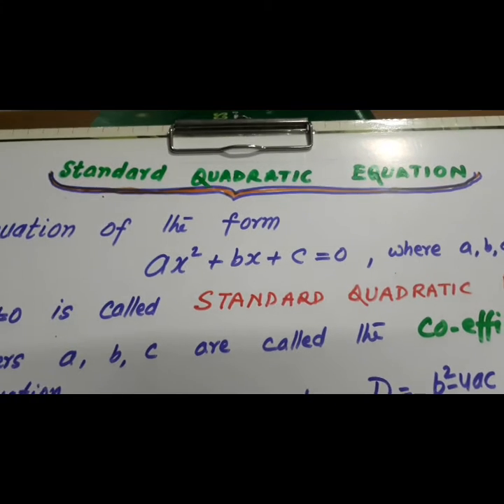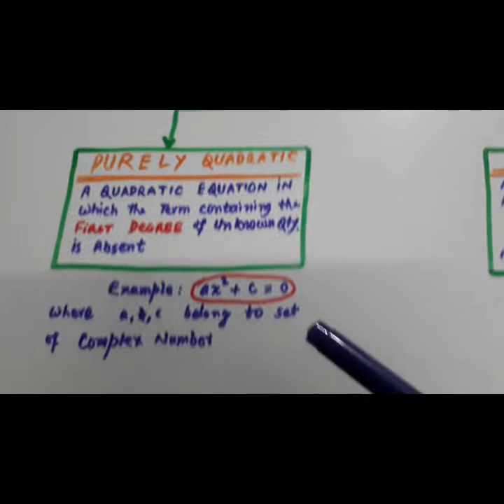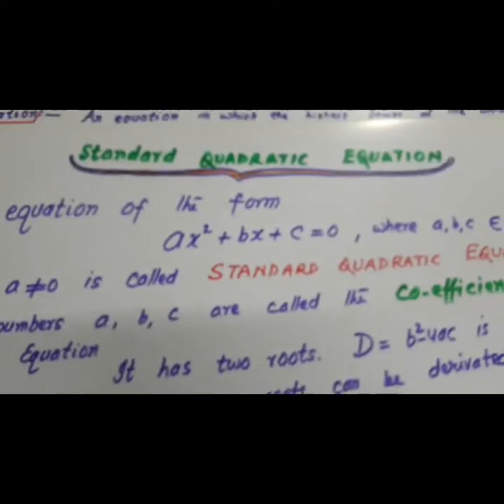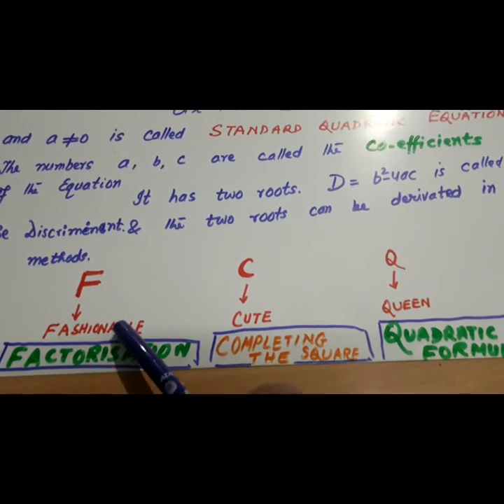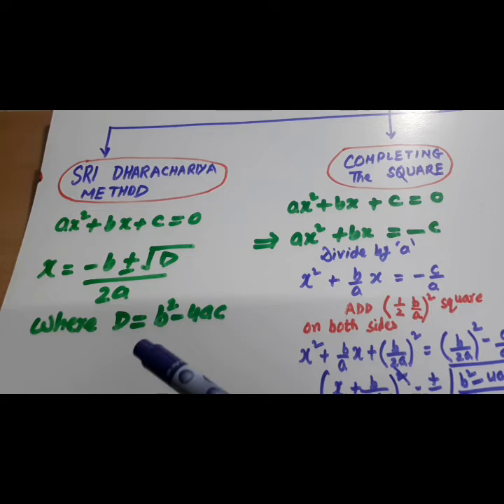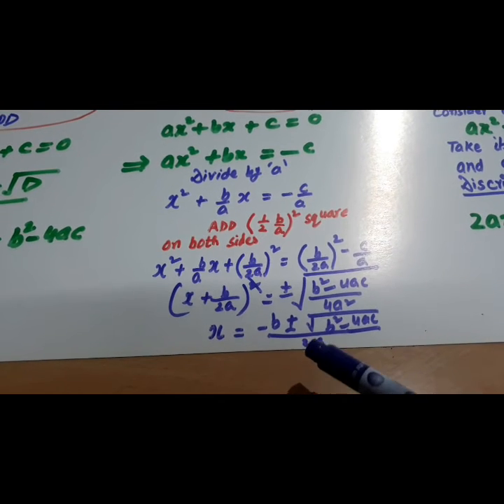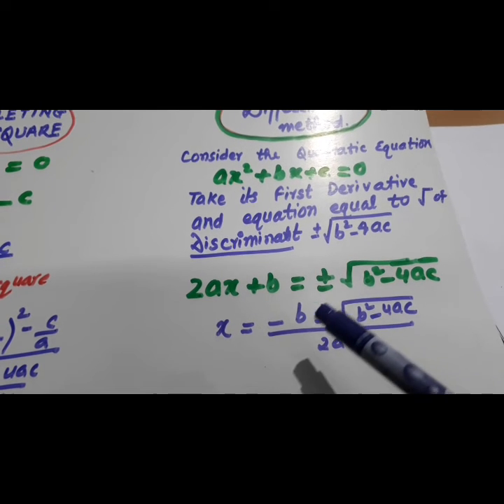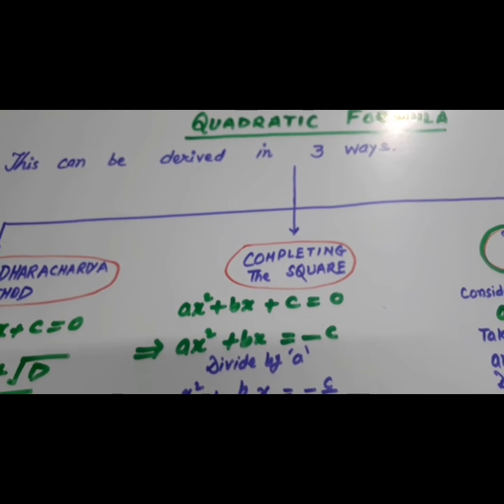MAGIC SHORT TRICKS: QUADRATIC EQUATIONS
A  DETAILED  DISCUSSION HAS BEEN GIVEN ON MY NOTES.